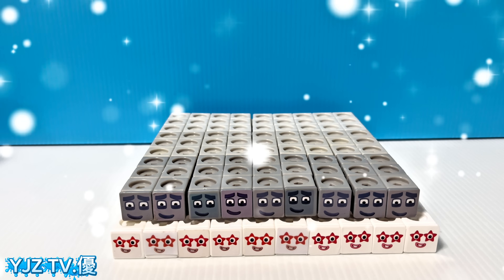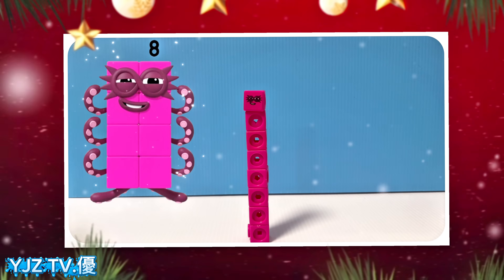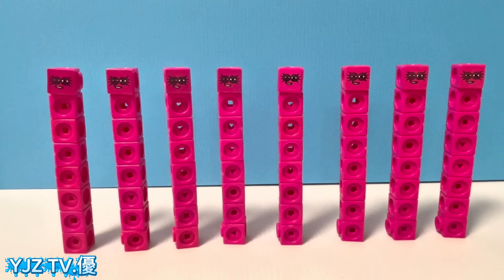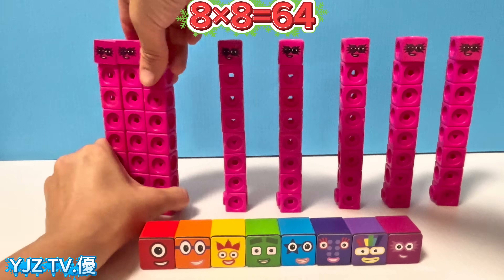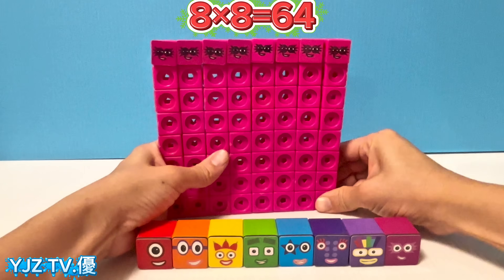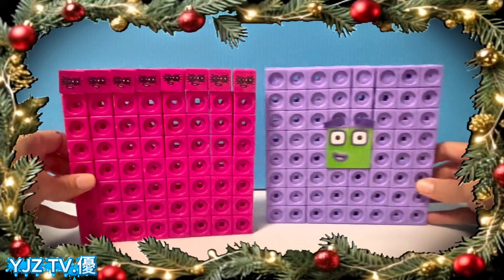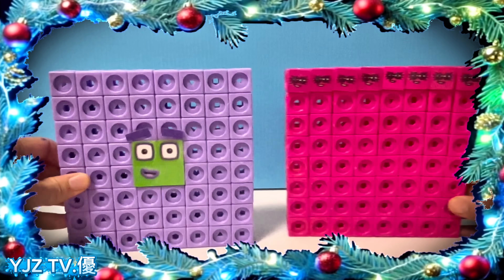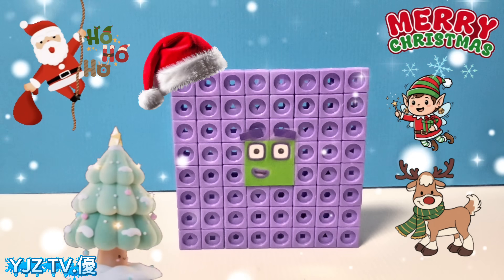Merry Christmas numberblocks square club 1 to 100 for kids math learning fun for numberblocks toys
0:10 10×10=100
0:27 9×9=81
0:51 8×8=64
1:08 7×7=49
1:26 6×6=36
1:49  5×5=25
2:09  4×4=16
2:26  3×3=9
2:43  2×2=4
3:02 1×1=1